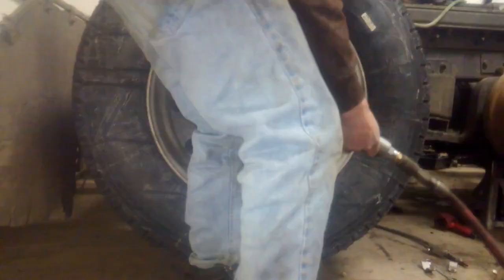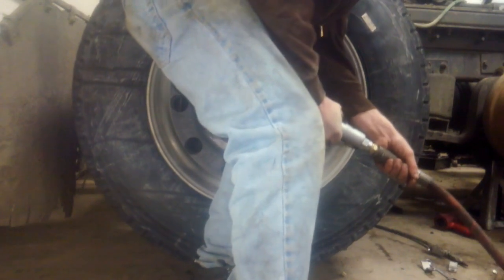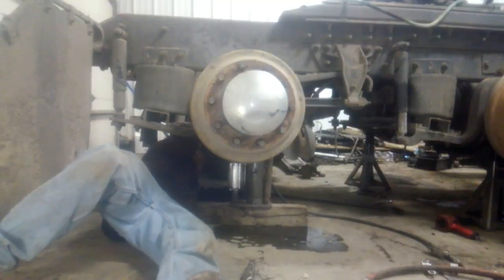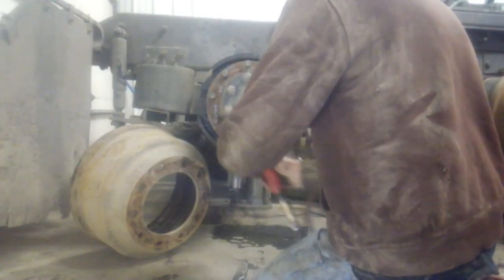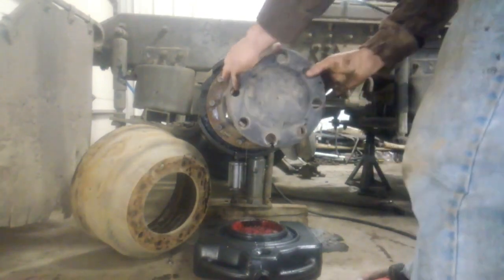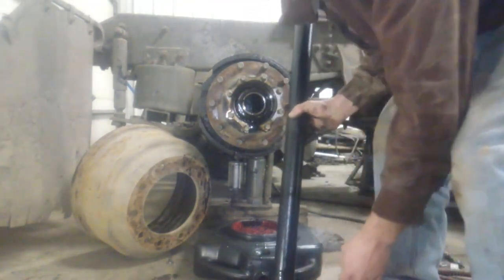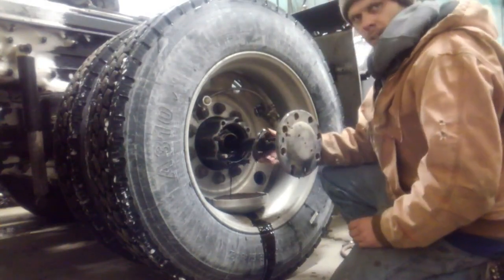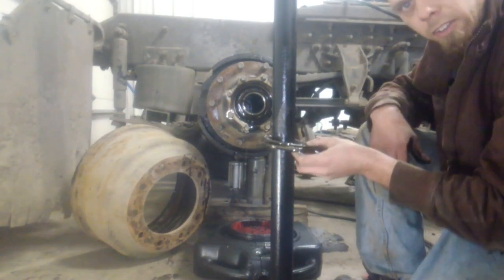wheel bearings seals and races replacement on a semi truck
How to Change Wheel Bearings seals and races on a mack semi truck drive axle. this finished my rear end rebuild.